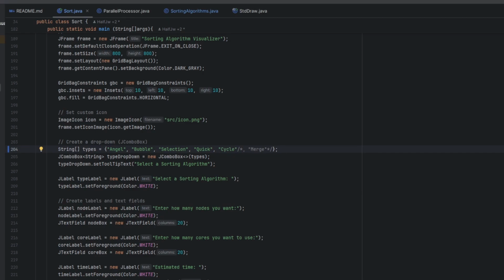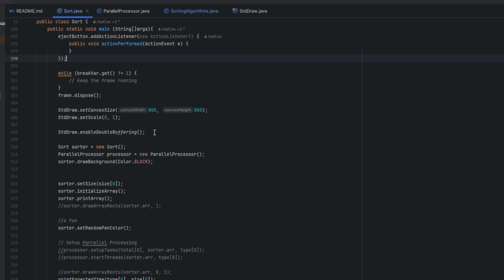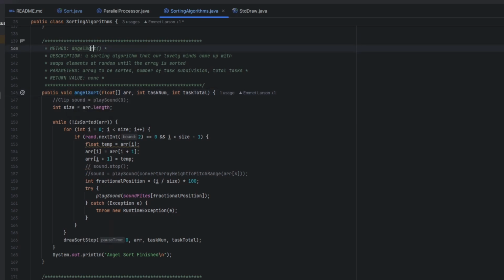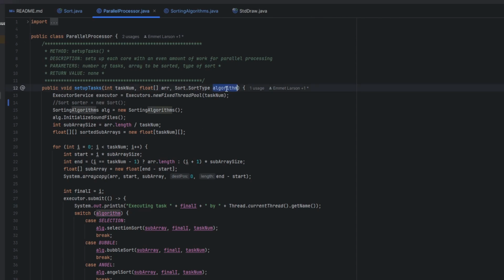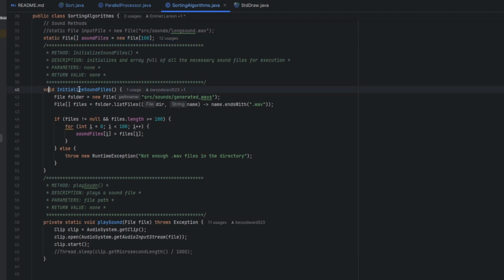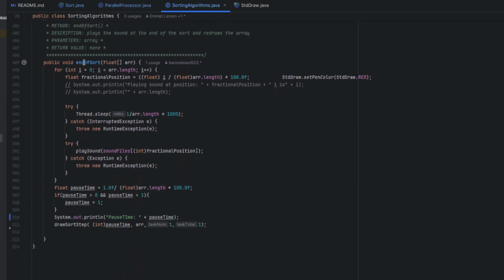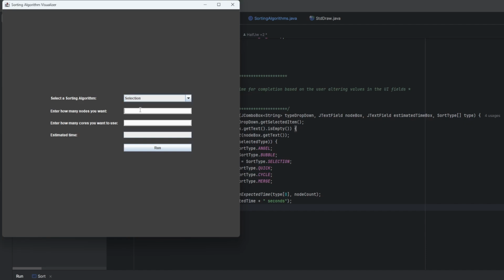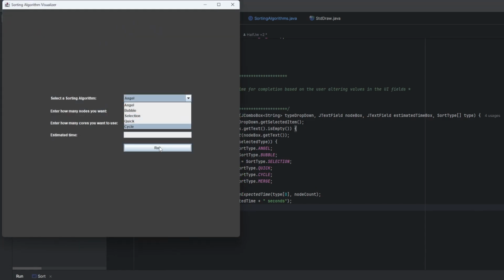Sort Visualizer Tutorial/Demonstration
A tutorial for our CS340 Program Language Design Final Project.